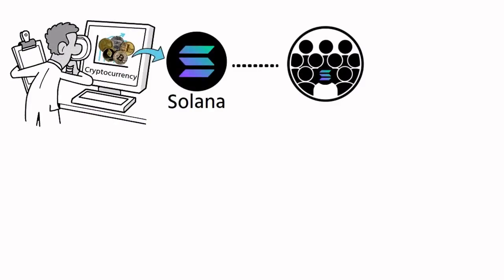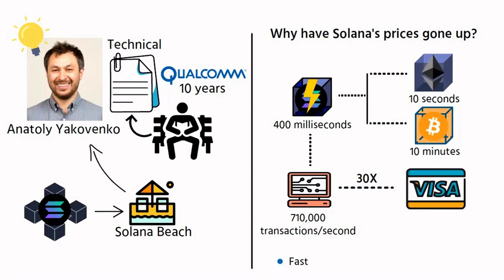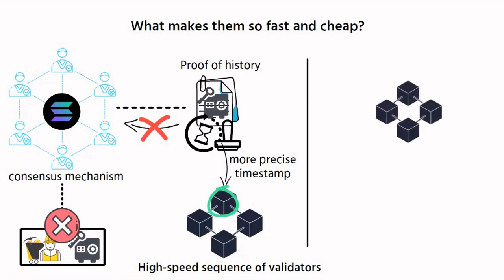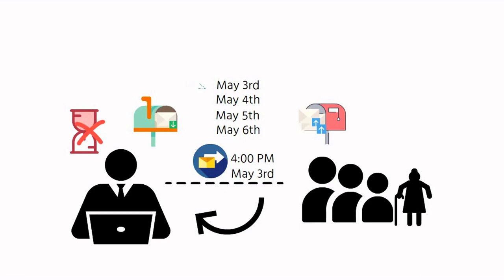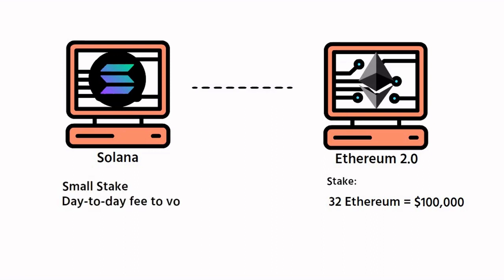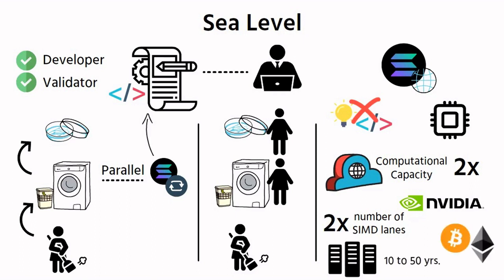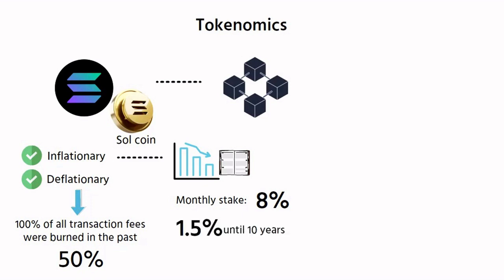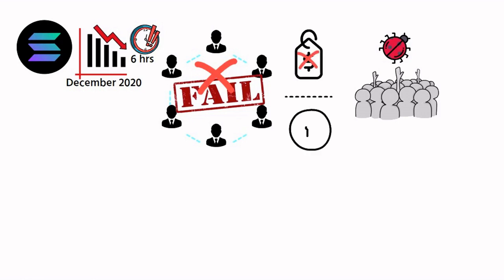What Is Solana? SOL Crypto Explained (2022)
If you're looking to invest in cryptocurrency, you may have come across Solana. Solana stands out from the rest of the pack because it boasts some impressive technological improvements, has an outstanding team of developers, and some top-notch tokenomics that have been proven to support the token's price. Continue watching to learn more about this cryptocurrency and what it offers investors.

In this video, we're going to show you what Solana is. All the crazy unique improvements they have over Ethereum. Before we get into the technical details of Solana, let's talk about why it's excellent and who created it. Anatoly Yakovenko was the creator of the first white paper. One of the things you need to know about him is that he's intelligent and spent ten years working at Qualcomm. I've tried reading the whitepaper, but it is too technical, with a few understandable sentences scattered here and there. However, the blockchain is named after Solana beach, which he admired. Why have Solana's prices gone up?

Firstly, Solana has a block time of 400 milliseconds, which means they are quick. When you compare this to Ethereum's block time of 10 seconds or Bitcoin's 10 minutes, you can see that Solana is swift. Additionally, Solana states that they can handle up to around 710,000 transactions per second, which is 30 times that Visa can. Although they've never gone past 50,000 in the past, it doesn't mean they can't do 710,000 in the future. It just means they haven't tried. Thus, the Solana network is fast, resourceful, and inexpensive. Concerning the Matic network, it would be roughly 100 times less, with transaction fees set at approximately a tenth of a penny.

Next, let's delve into what makes them so fast and cheap. Their consensus mechanism, which is a way of reaching a consensus among nodes in the network, needs to be understood. That's right. They don't use proof of work or proof of stake. Anatoly presented a new system called proof of history in his white paper. It's proof of stake but includes a specific time variable. You need to know that Proof of History is not a consensus mechanism but a way of adding the passage of time to blockchain data. Proof of History timestamp; therefore, it allows a more precise timestamp for the blocks. We arrange our partnerships so that they can take a high-speed sequence of validators, basically so that they know the order they are supposed to submit the partnerships without the need to interact back and forth.

One of the critical disadvantages of other blockchains is that they have to reach a consensus on time. We will assume this as a given for this article, but computers require constant upkeep. For example, people with disabilities can't see their phones or look at the sun to find out what time it is. With other blockchains, the nodes (which is just a fancy word for computers on the network) have to chat back and forth until they agree on a time before submitting a block. This chatter can be inefficient on the computer as there is a need for everyone to agree on what time it is. Solana provides a solution to this by using proof of history to assign an interval between blocks and an expedited process called a cryptographic crew proof. We can arrange the data organization on the blocks later, so we don't have to wait for other validators to validate and approve our work.

Copyright Act states: "Notwithstanding the provisions of sections 106 and 106A, the fair use of a copyrighted work, including such use by reproduction in copies or phonorecords or by any other means specified by that section, for purposes such as criticism, comment, news reporting, teaching (including multiple copies for classroom use), scholarship, or research, is not an infringement of copyright." This video and our YouTube channel, in general, may contain particular copyrighted materials that were not explicitly authorized to be used by the copyright holder(s), but which we believe in good faith are protected by federal law and the fair use doctrine for one or more of the reasons noted above.